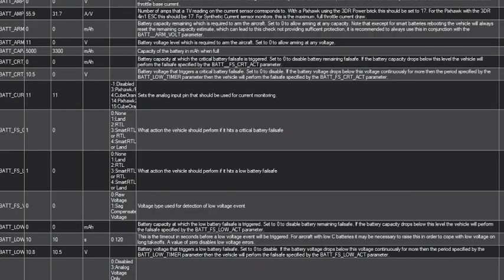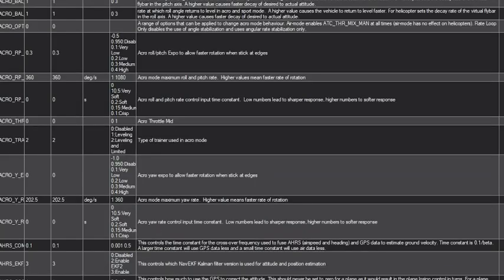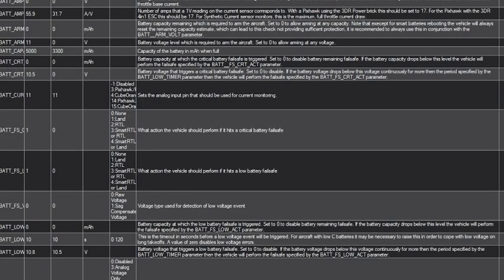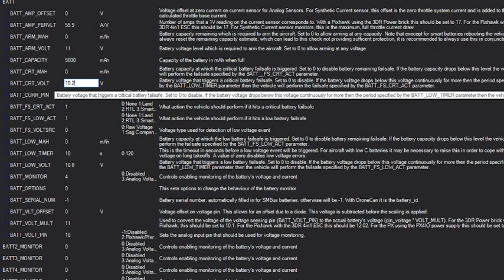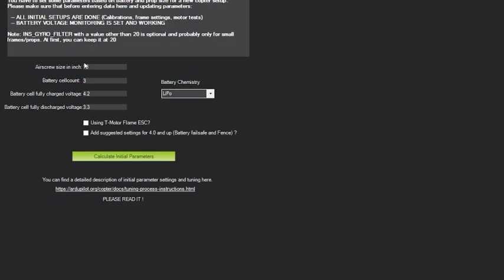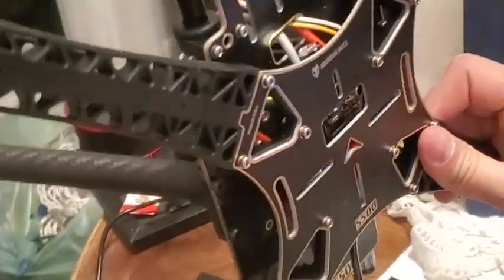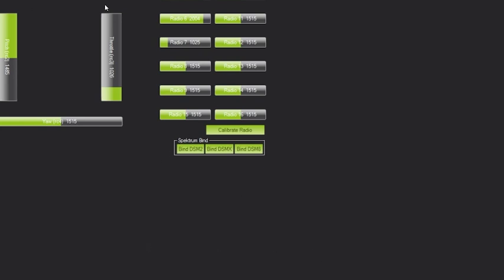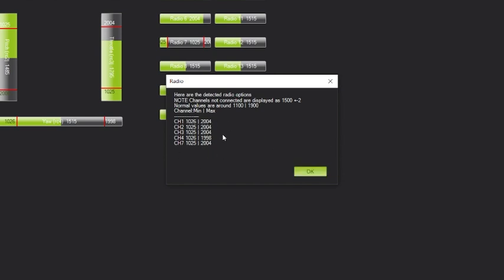HolyBro S500 Build Part 5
Building and programing of the HolyBro S500